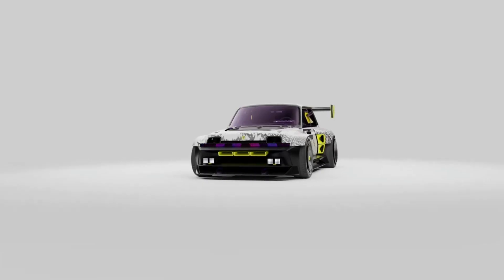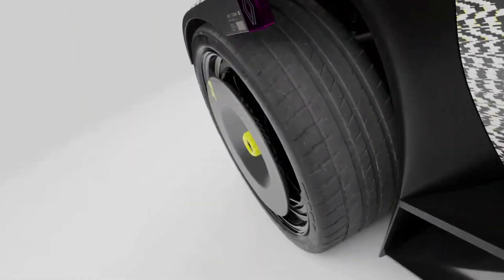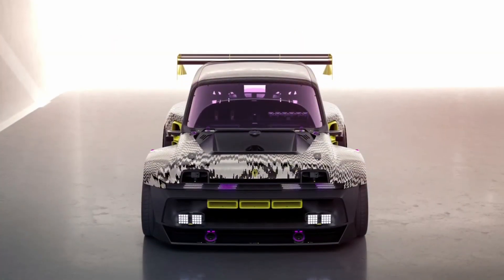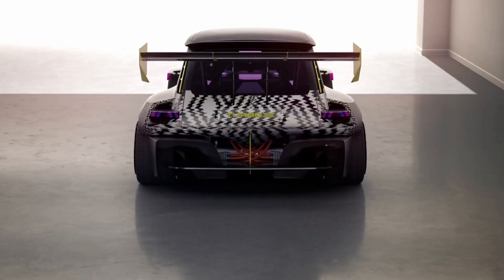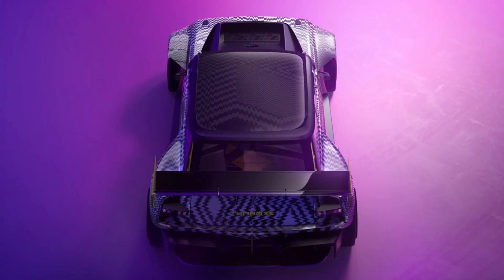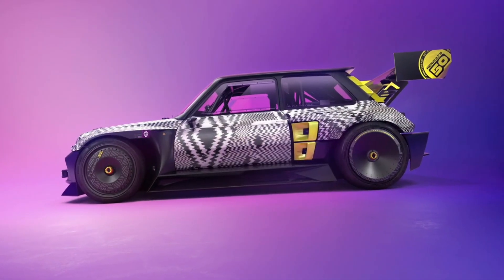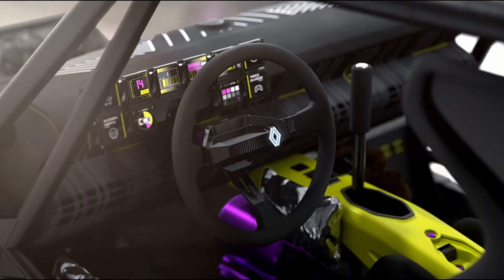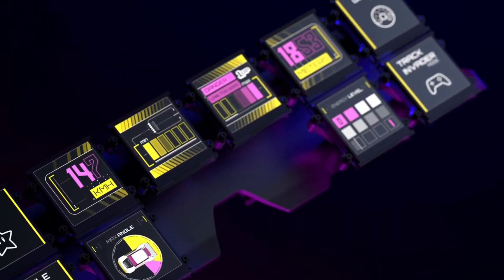New R5 TURBO 3E CONCEPT - All-electric Show Car